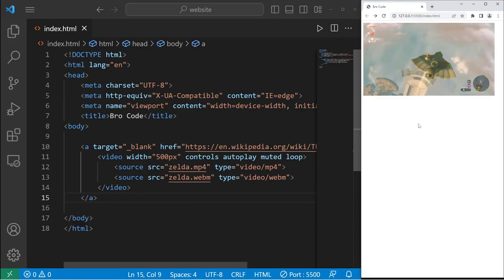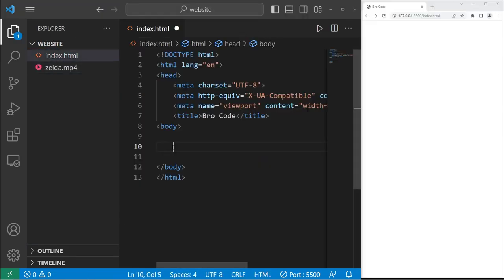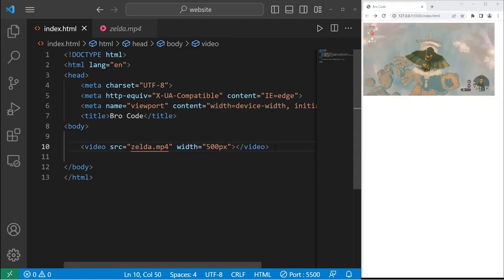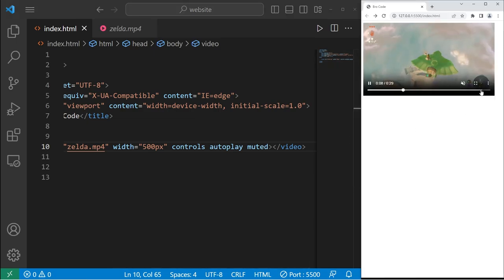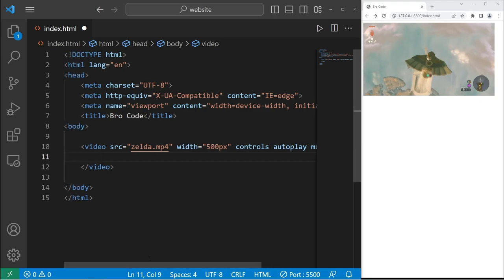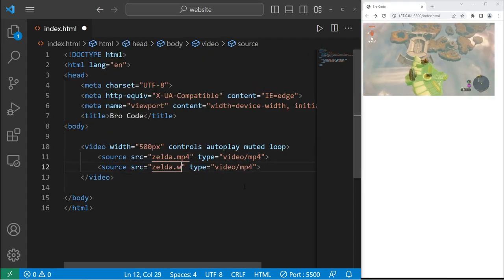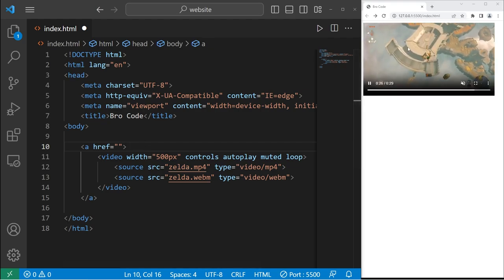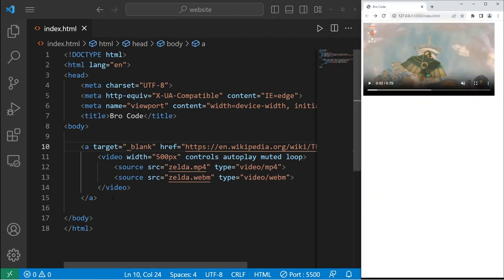Html Part 4